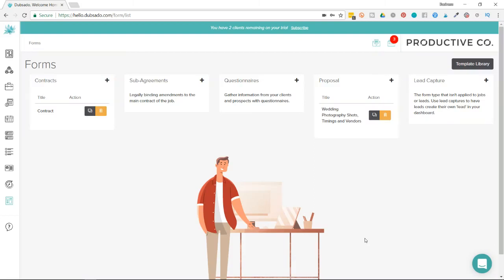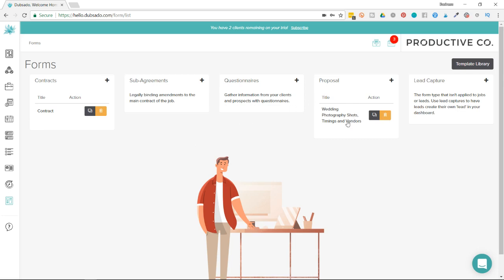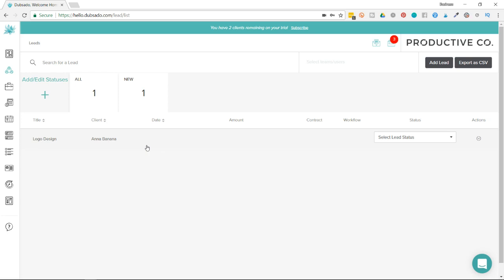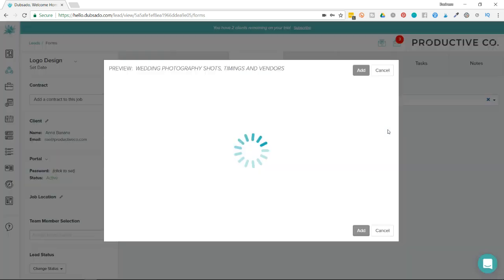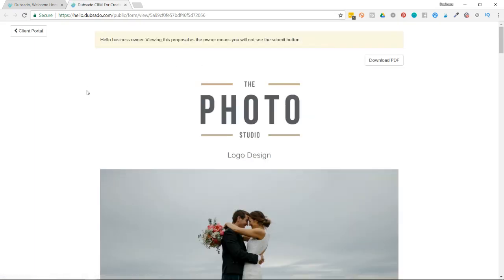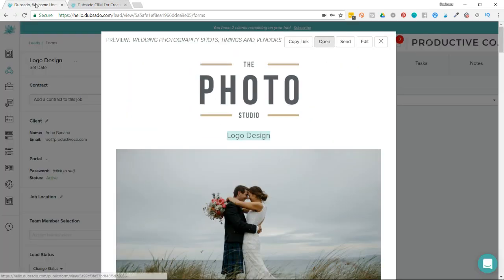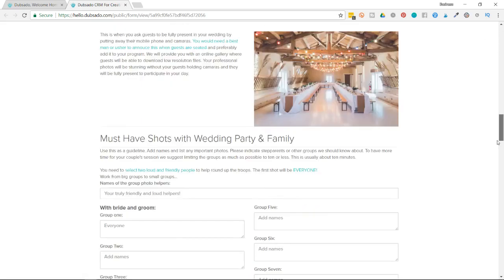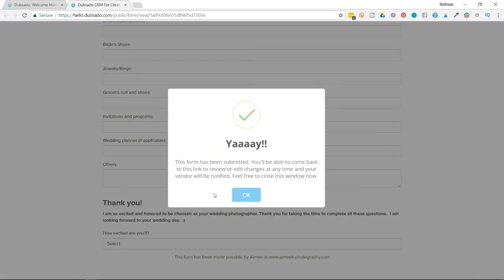How to View a Proposal as a Client in Dubsado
Learn how to view your proposals (and any other form / document) as a client.

Make sure to do this when you test your workflows.